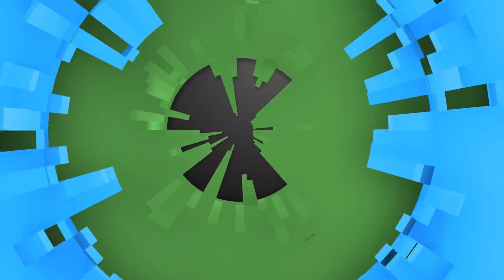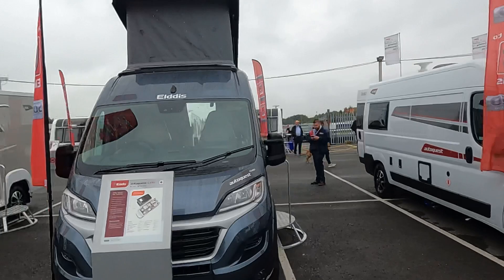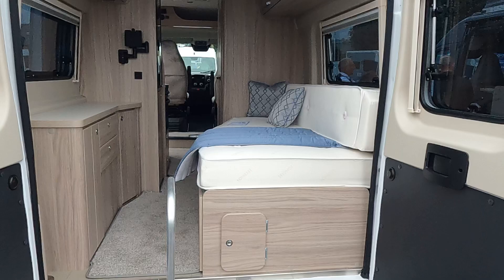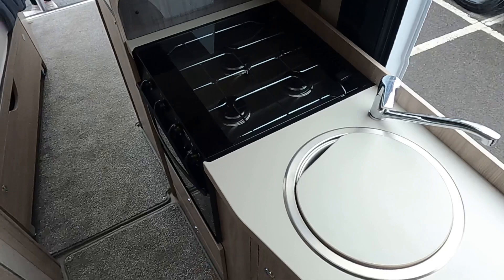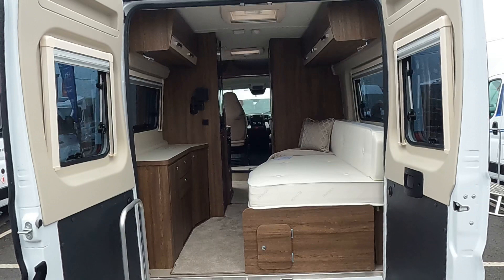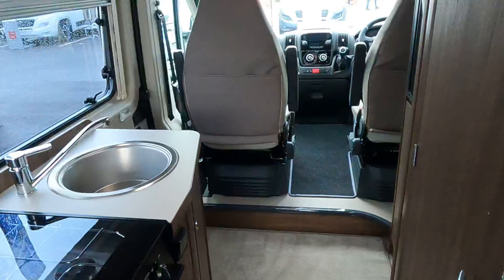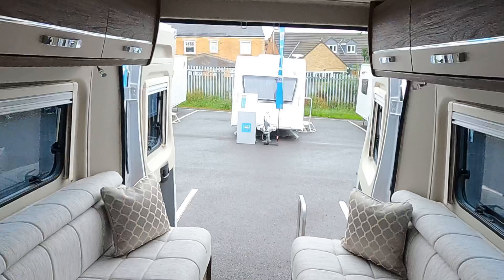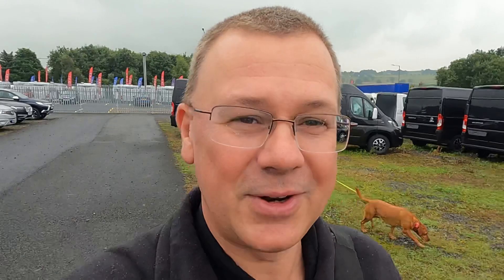CV 2022 Campervans - quick look from Erwin Hymer Group / Elddis Open Weekend 2021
A quick look at the CV Compass and Elddis campervan range from the Elddis open weekend showcasing the 2022 range. This episode is focussing on the Campervans.

We have a quick look at the CV80, CV60, CV40 and CV20 campervans.

The models just had this years Ducato cab rather than the series 8.